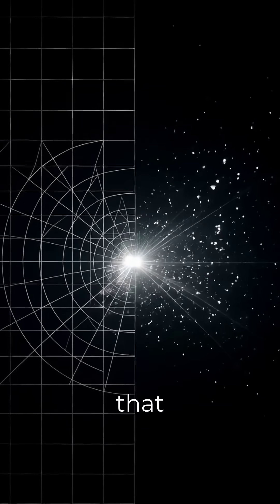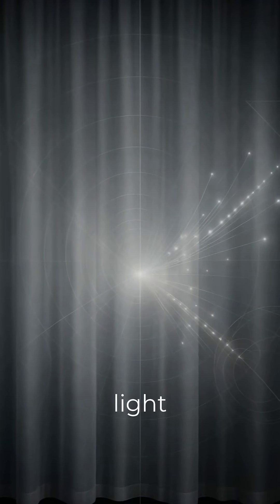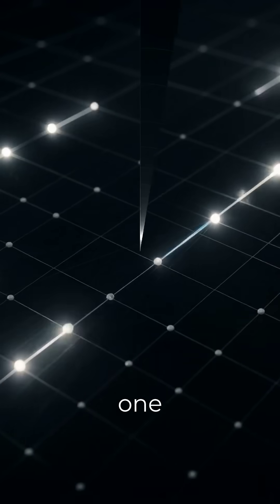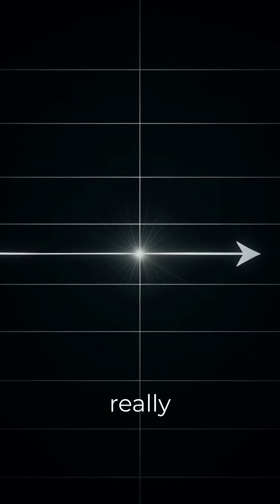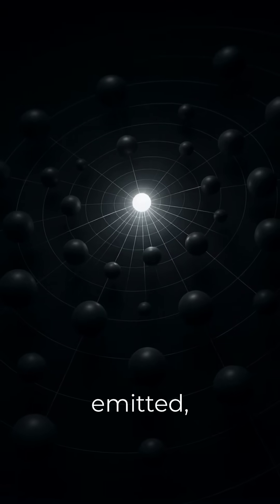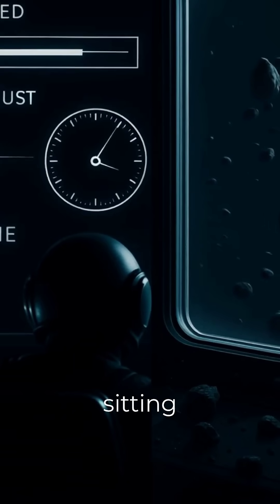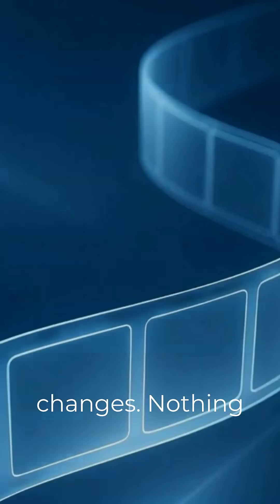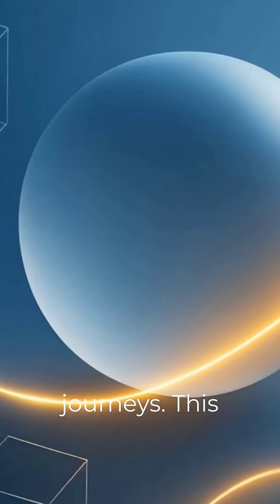Null Curves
McKinley, J. C. W. (2025). Null Curves Without Carriers: Resolving an Ontological Tension in Relativistic Geometry (v1.0). Zenodo.

Null curves occupy a central role in relativistic geometry: they generate light-cone structure, encode causal accessibility, and govern the geometric-optics limit of wave propagation. At the same time, null curves admit no rest frame and carry zero proper time. This means that the familiar massive-particle persistence template (rest frame plus proper time as an intrinsic succession parameter) does not extend unchanged to the null case. A common pedagogical narrative often speaks as if lightlike propagation were the history of a persisting carrier ``moving along'' the curve. The present paper isolates this interpretive slippage and argues for a more literal reading: null curves should be understood primarily as geometric constraint structures relating spacetime endpoints, not as ontic histories of in-flight objects. No equations are modified and no predictions are altered; the proposal is a discipline of interpretation that preserves the full causal and geometric content of relativity while avoiding unforced surplus ontology. The Timeless Light Model (TLM) is cited as one internally consistent ontology that implements this endpoint-based reading.